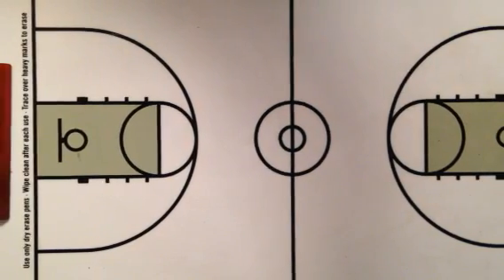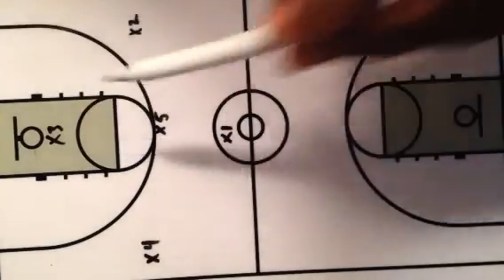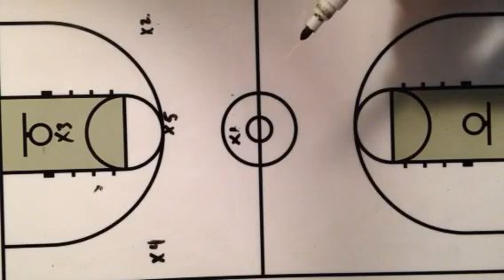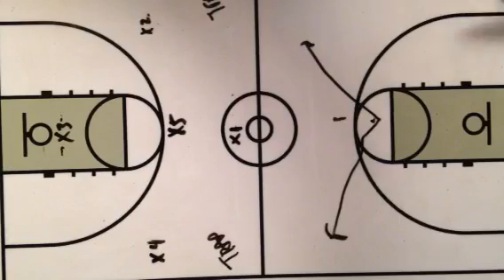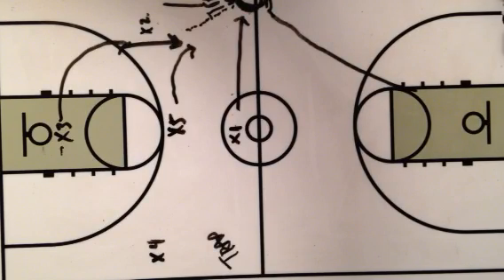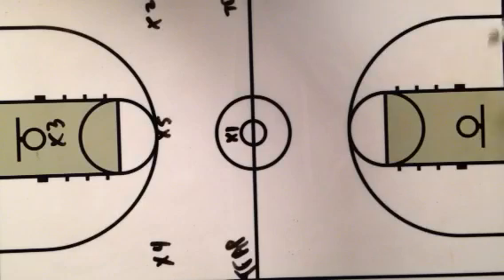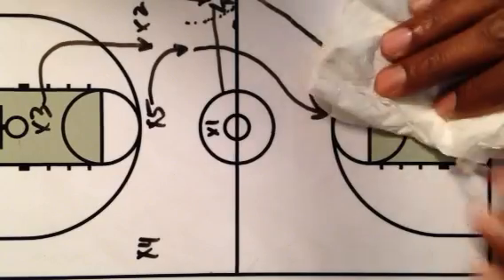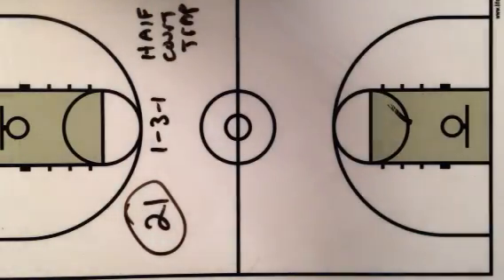1-3-1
Half court trap